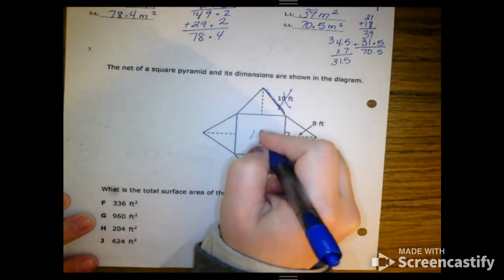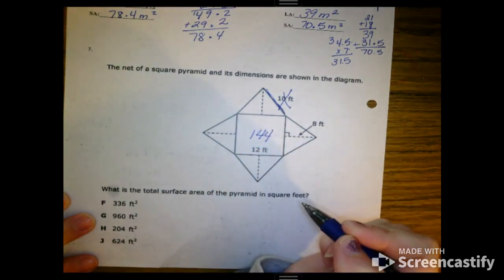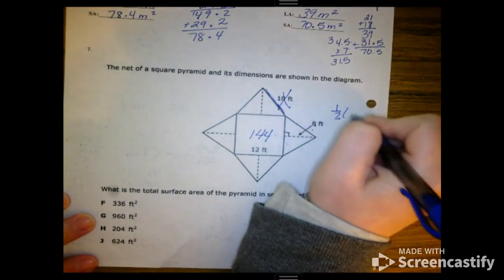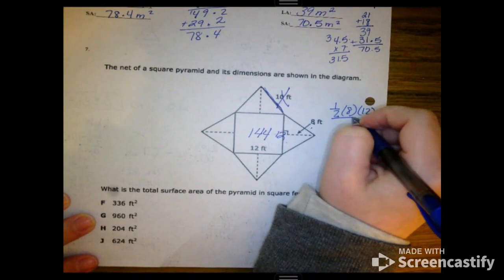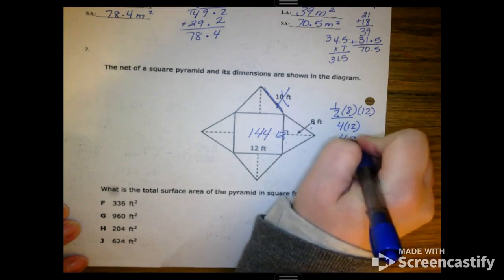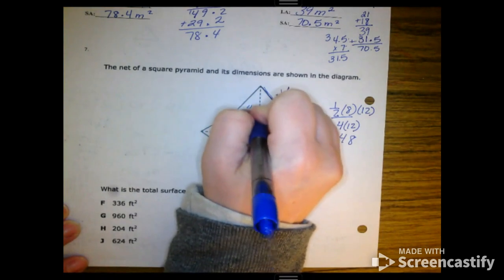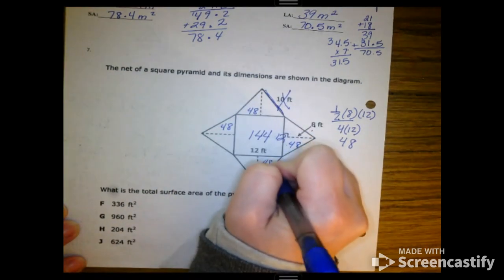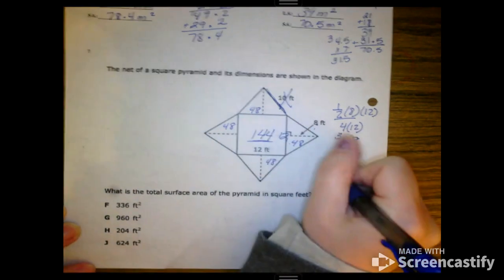8.10 Surface Area of Pyramids